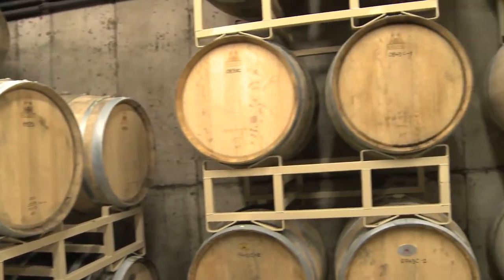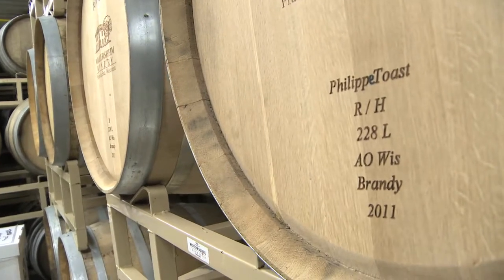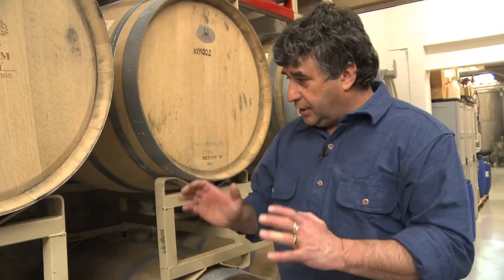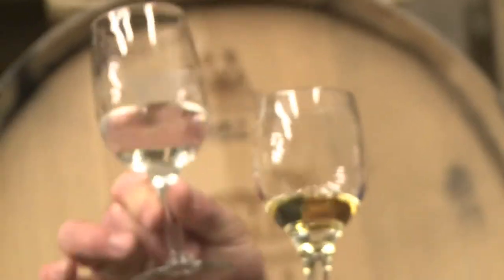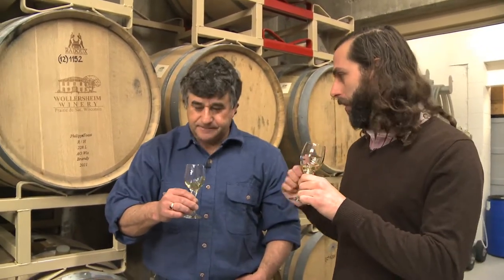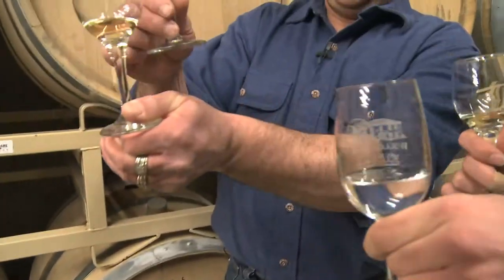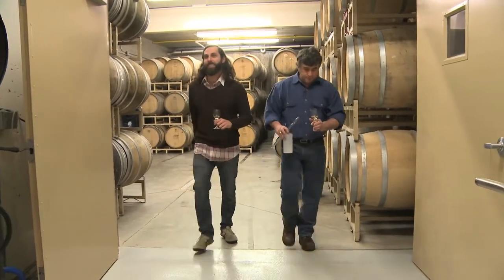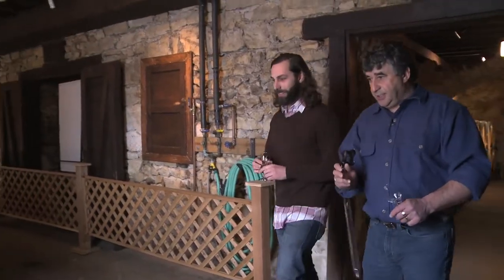Wisconsin Foodie - Wollersheim Brandy (Part 2)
Season 6 Episode 13 (Part 4) - Wollersheim Brandy (Part 2)

On this episode of Wisconsin Foodie, Ira Koplowitz leads us to Wollersheim Winery to check out their new line of brandies. Philippe Coquard shows us their distillery and lets us sample the wine and the brandy they are turning it into.